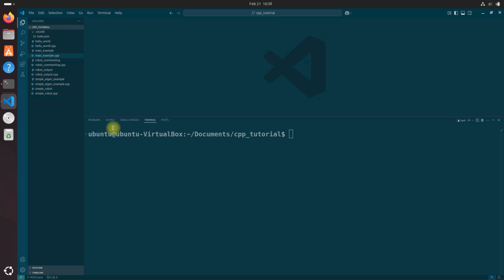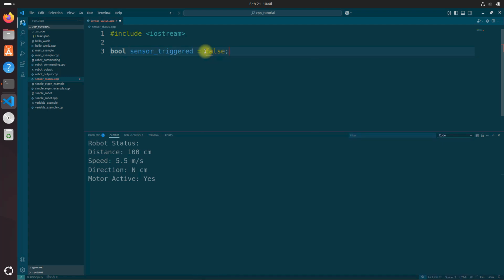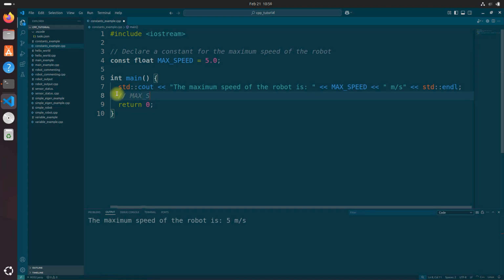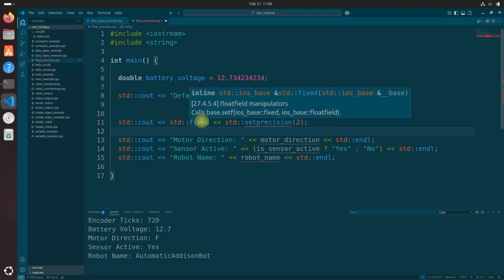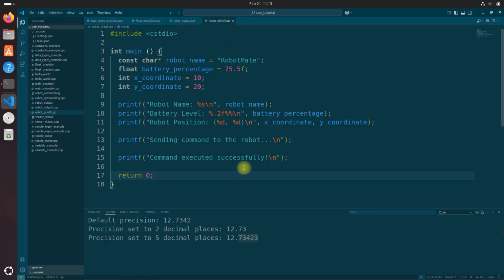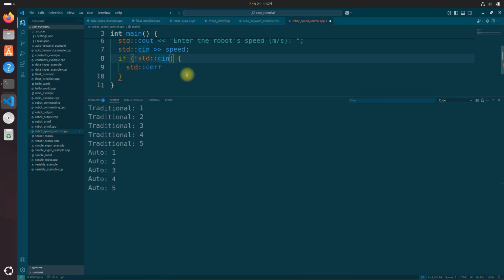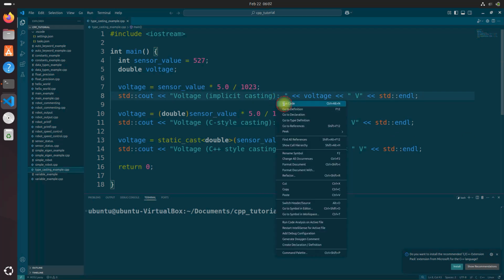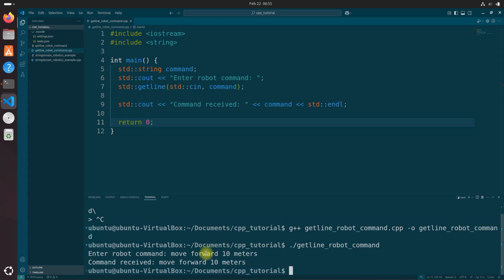How to Use Variables, Data Types, and Input Output in C++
In this video, I'll guide you through the fundamentals of using variables, data types, and input/output in C++. These concepts are essential for managing the diverse range of data you'll encounter in robotics projects, from sensor readings to command inputs.

What You'll Learn:
0:00 Introduction
0:15 Defining Variables in C++
7:33 Managing Global Variables for State Information
13:48 Declaring Constants for Fixed Values
18:03 Exploring Data Types: int, float, bool, and string
23:04 Specifying Float Precision in Outputs
28:30 Using printf for Advanced Output Formatting
34:51 Employing auto for Simplified Variable Declarations
40:00 Using cin for Real-Time Input
45:07 Performing Type Casting for Data Conversion
50:28 Using stringstream for String Manipulation
54:55 Handling User Input with getline

By the end of this tutorial, you'll have a strong foundation in variables, data types, and input/output operations in C++. These skills will empower you to write dynamic and responsive code for your robotics projects.